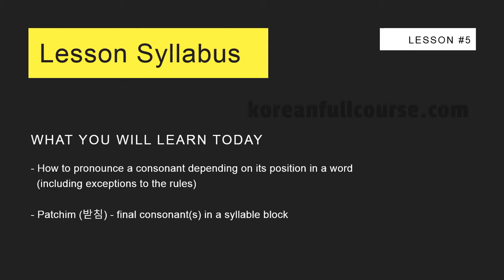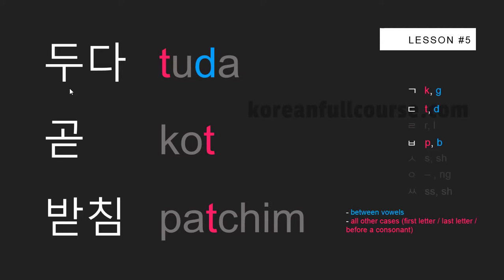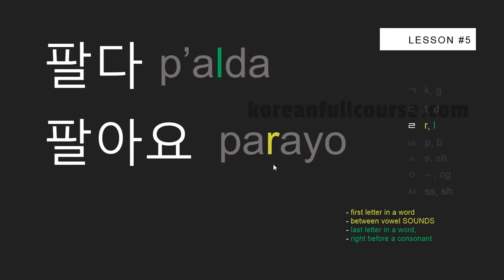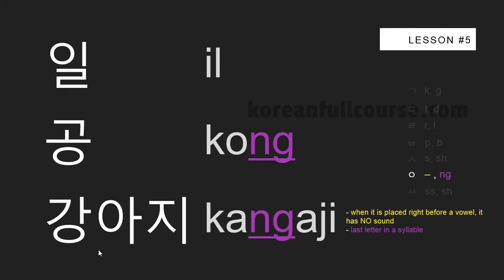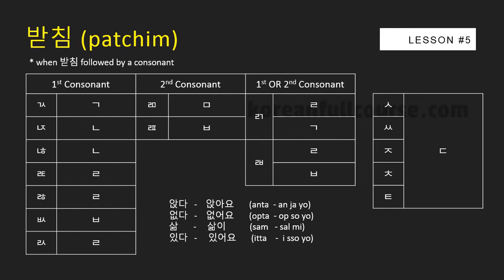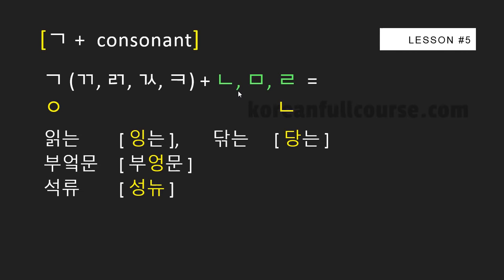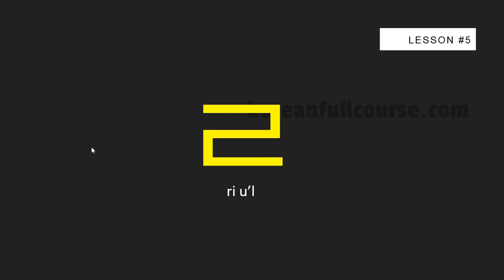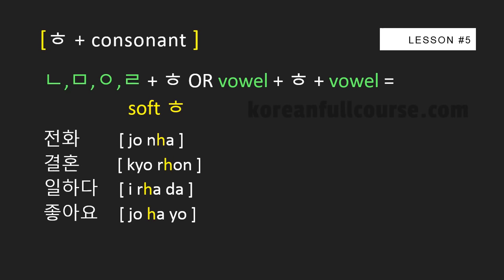Hangul: Full List of Reading Rules in Korean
Have you ever wondered, what is the correct way to read Hangul? This video will show you the full list of reading rules (40+ rules) existing in the Korean language. For each rule I provide examples.

You will learn when to read ㄹ as L, R, and even N. You will discover that the letter ㄴ can also be read as ‘L’. After watching this lesson and enough practice you will be able to read any Korean text.

In this lesson you will also learn what is Patchim and Double patchim and how to read them.

Before watching this lesson I recommend you to learn Hangul first.